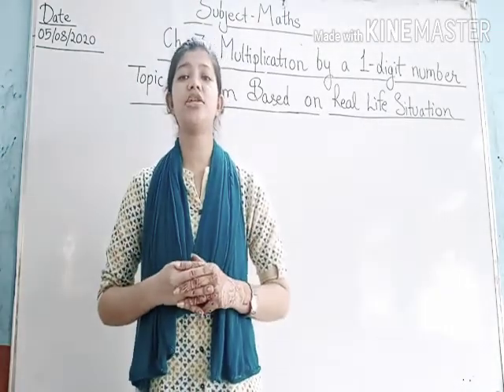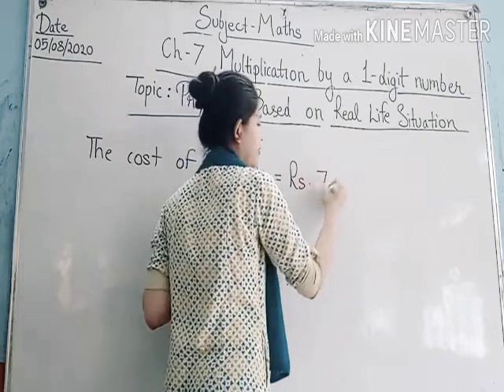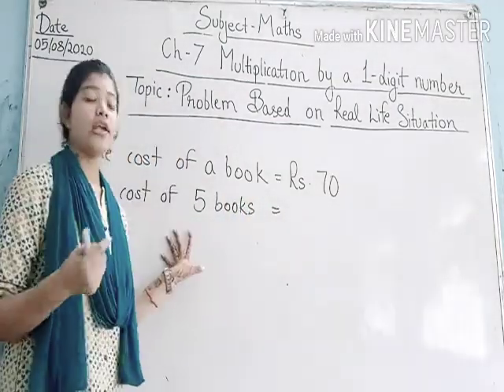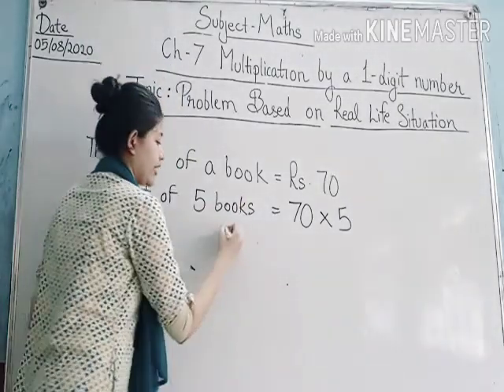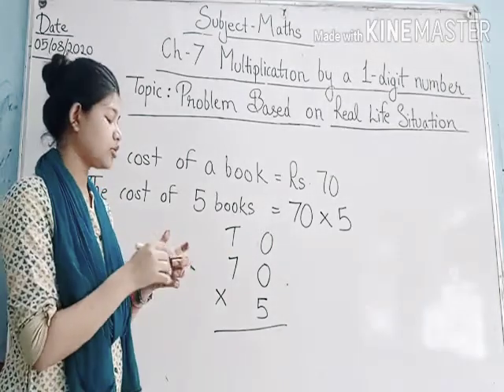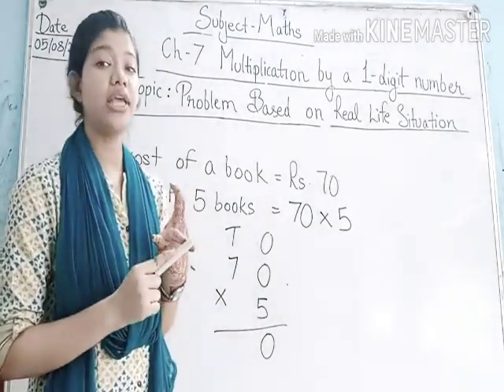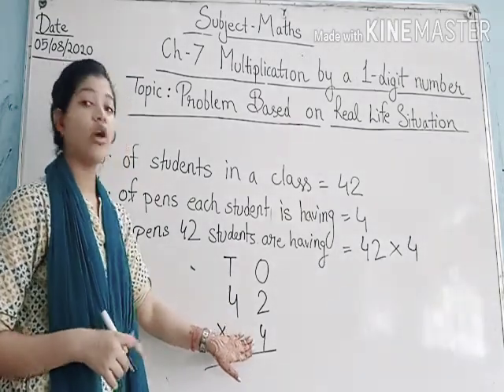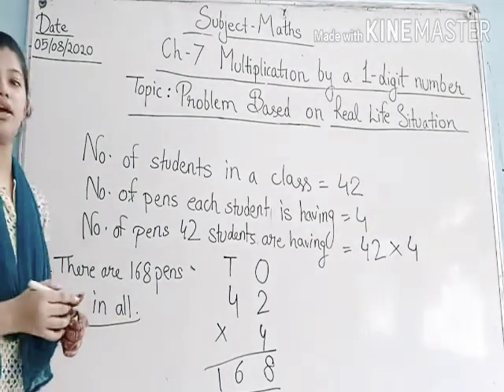Mathematics Class 2 Ch-7 Part - 5